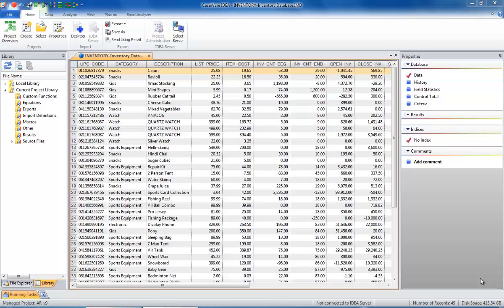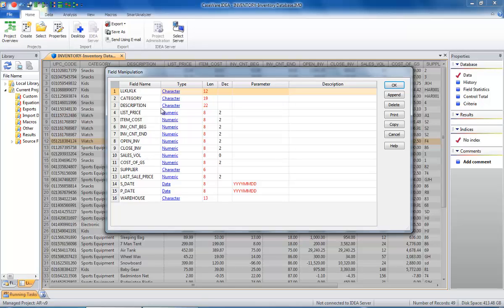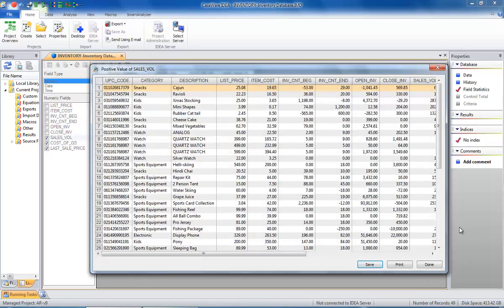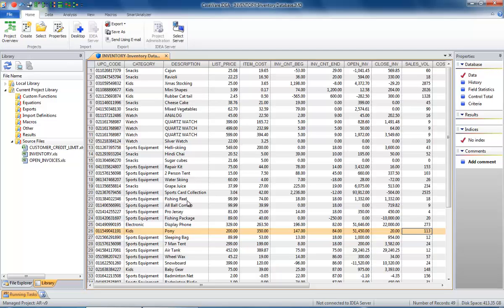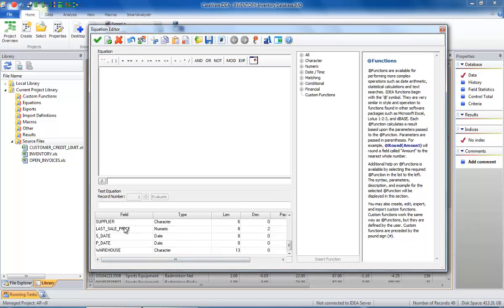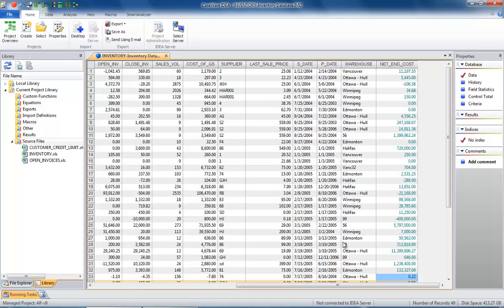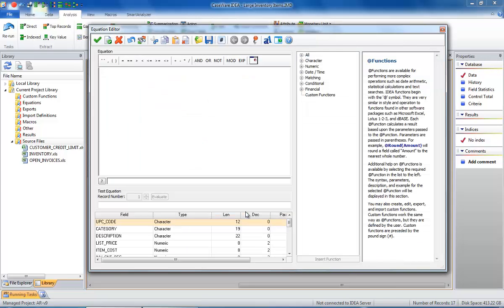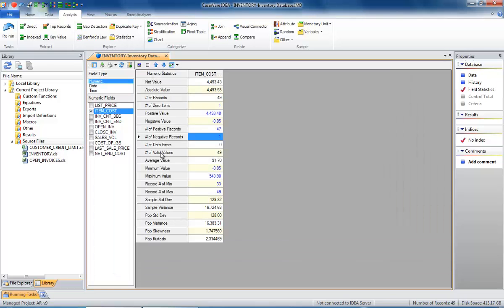Effective Analytics Made Easy with IDEA: Inventory Testing